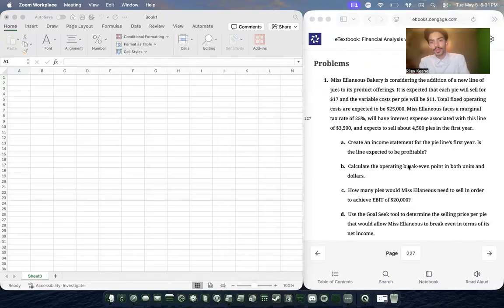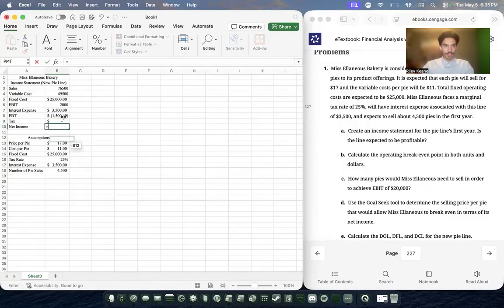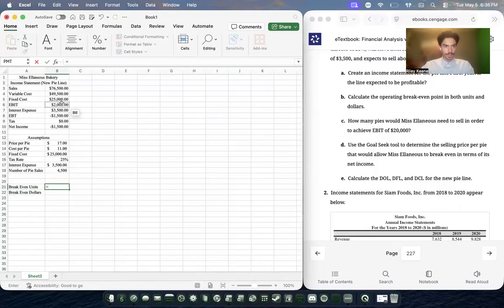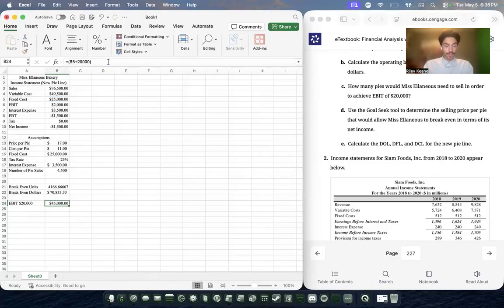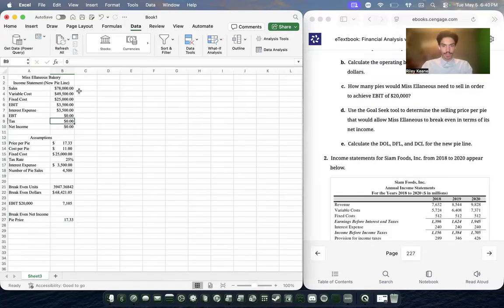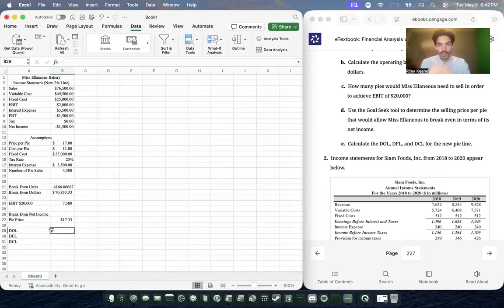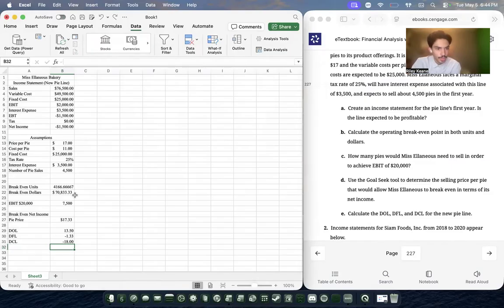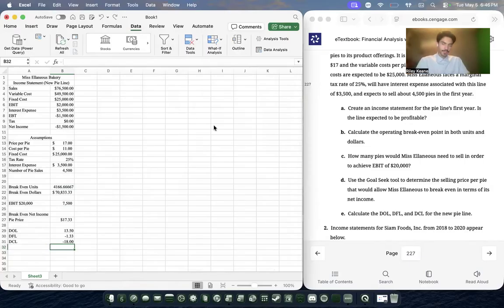Riley Keane Fin 335 Professional Video